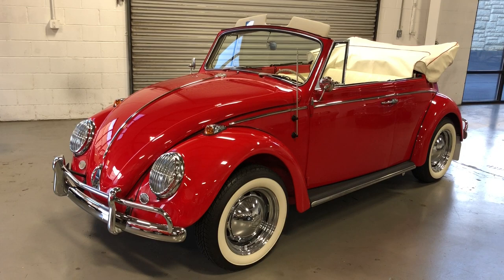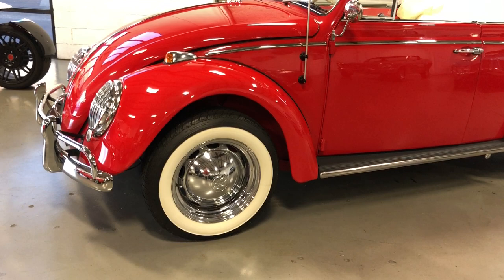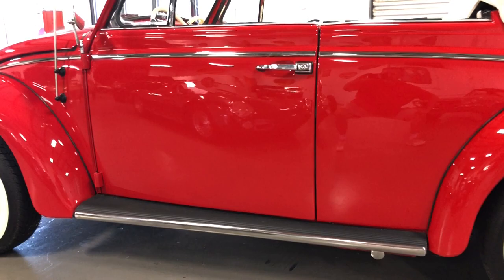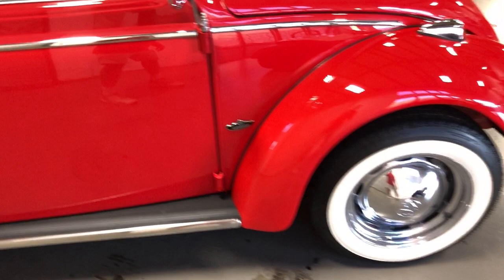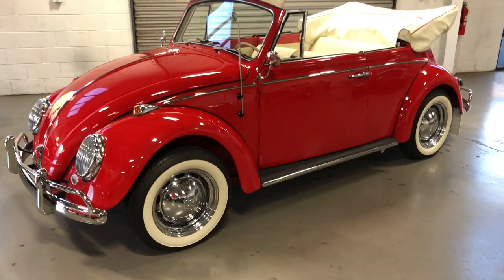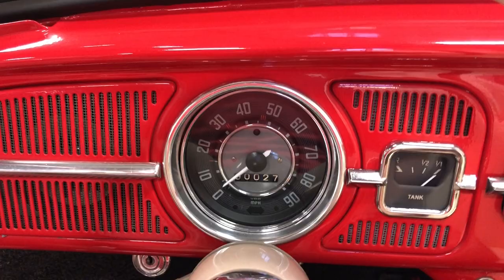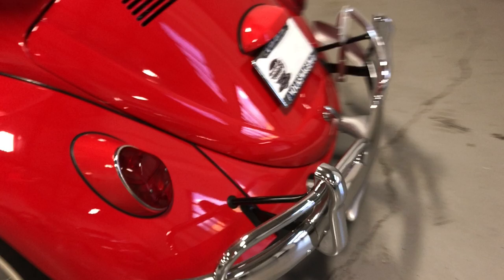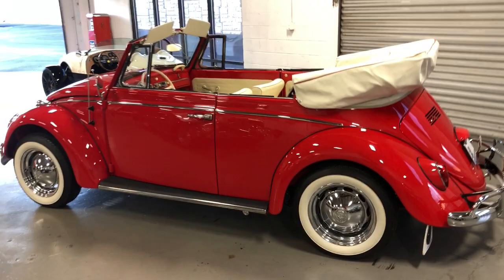1965 Volkswagen Beetle Convertible Fully Restored FOR SALE NOW!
Gorgeous, fully restored '65 Beetle Convertible available now. for all the pics and info;